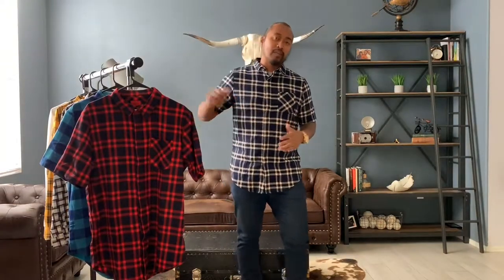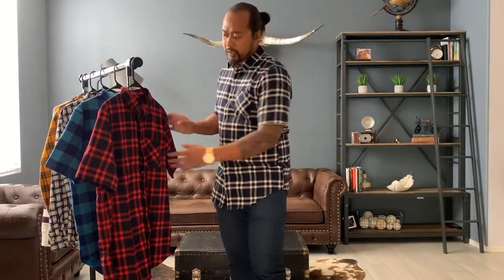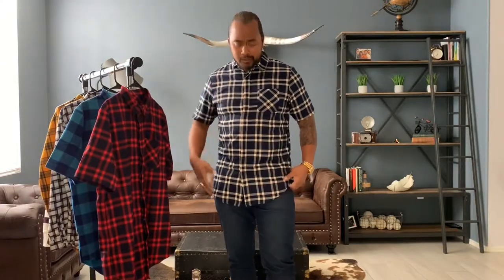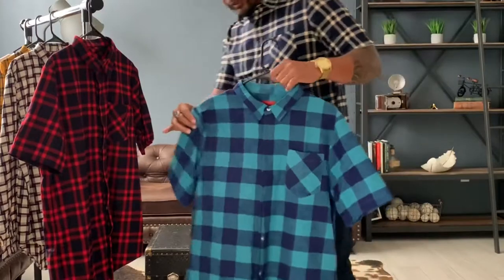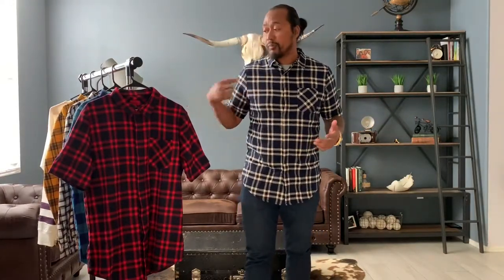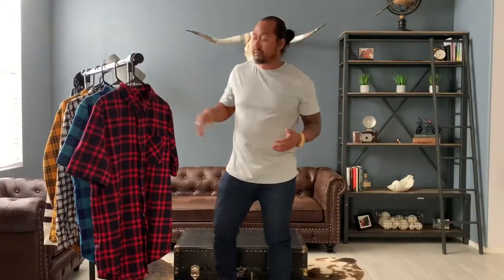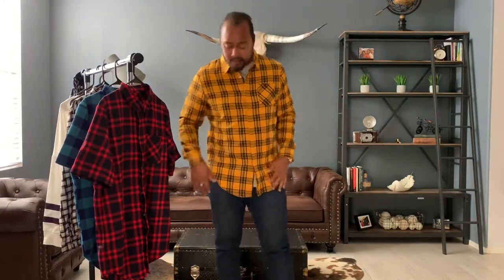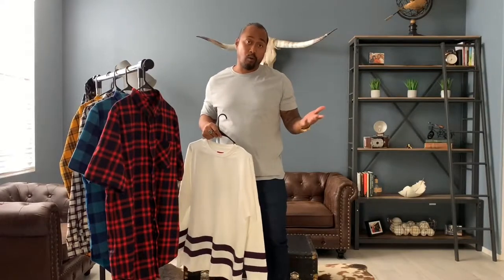Introducing Killion. The latest brand on the channel.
This episode we explore new tops from the brand Killion. We will cover Flannel tops, sweaters and tees. Dig in to get some insight.